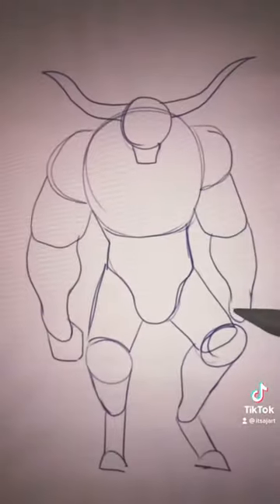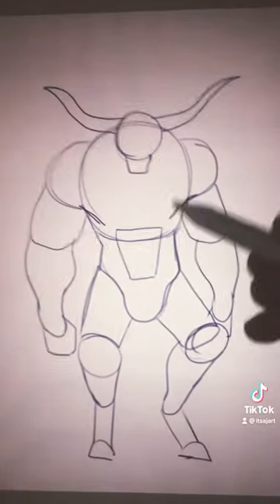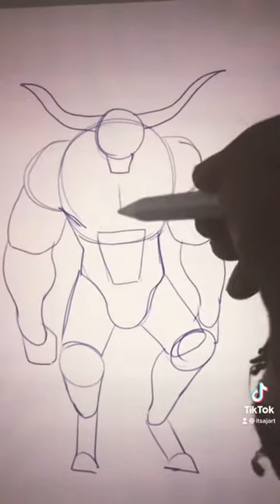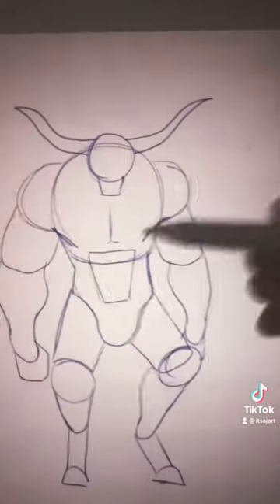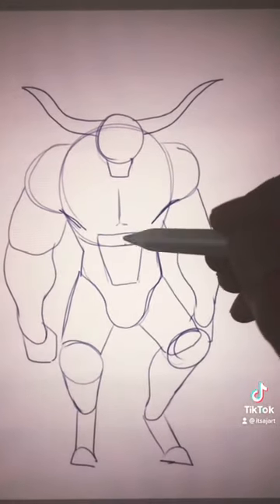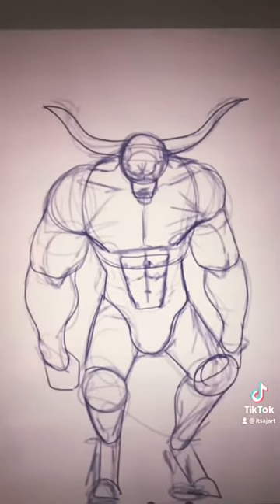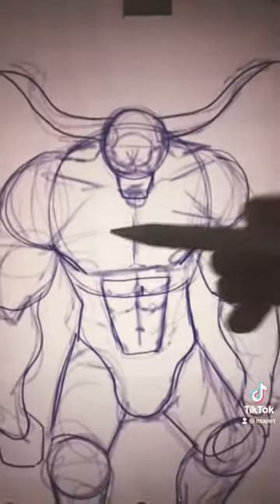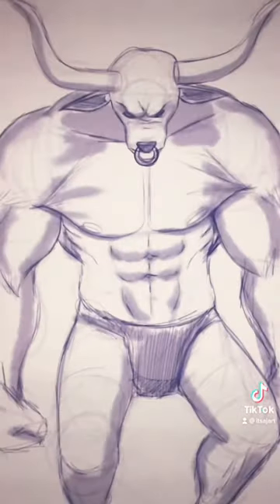How to draw a minotaur ￼